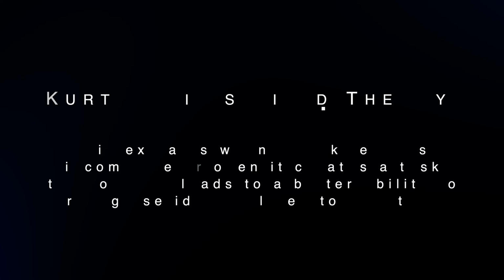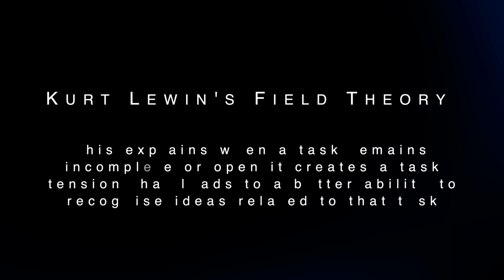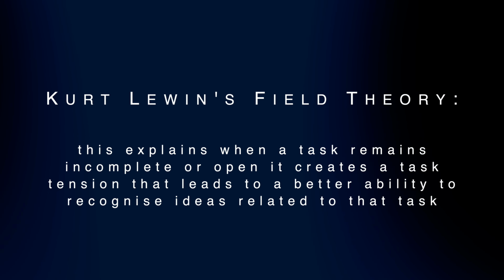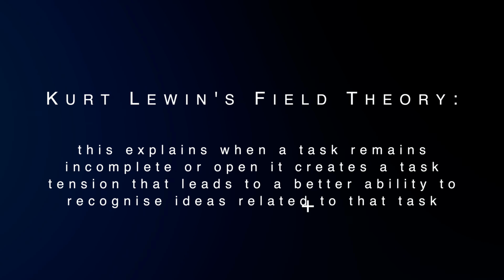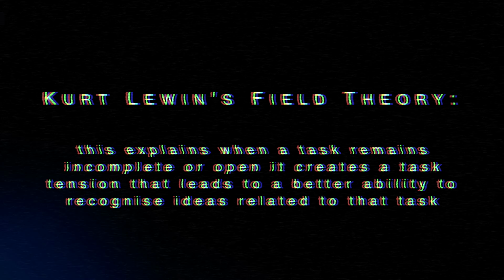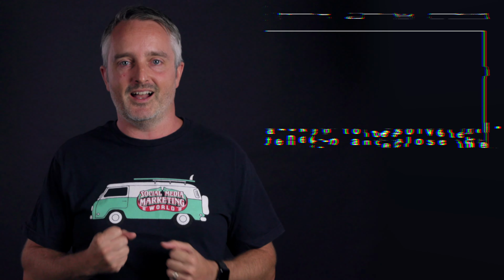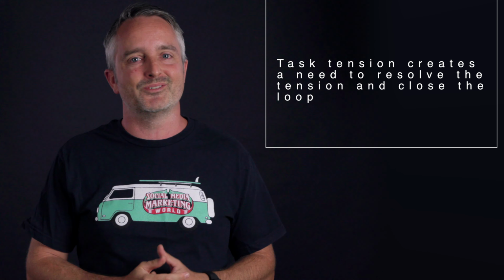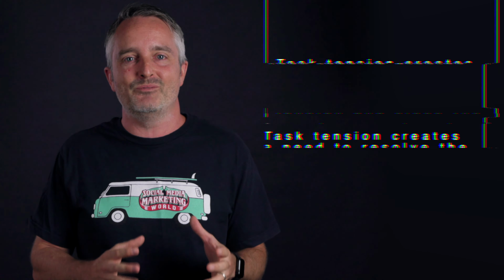How to Increase Your Video Watch Time Using Open Loops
The fact is that as humans we have a natural tendency to better remember things when a task remains open, or incomplete.  This is called the Zeigarnik effect  - but I prefer to refer to this as the ‘Open Loop’ effect.

And in this video, I'm breaking it down for you, and sharing how you can tap into this in your video marketing to increase viewer retention and watch time.

The Open Loop or Zeigarnikeffect is based on a further study that Lewin completed which led to his ‘field theory’ which explains that a task once started creates a sort of ‘task tension’ in our brains, and that tension leads to better recognition of ideas relevant to the open task. Which is only resolved once the task is completed.

This task tension also results in a need within us to resolve the tension and close the loop.

The open-loop effect has been in widespread use in filmmaking and storytelling forever. You know it -- when someone tells the start of a story you just have to know the ending, right? Or the age old tactic of using cliffhangers in tv serials to get you to tune back in next time. Same bat time, same bat channel… to see what happens next.

So how can we make use of this in our video marketing?  Well, it can be as simple as opening up an idea using open ended questions or leaving some things unsaid… as a result our natural human curiosity kicks in big time and the audience is left thinking;  “I want to watch this because I want to see what happens next, or “I'm really intrigued as to what that is about” or “I have to watch this because I need to know the ending so I’ll have to keep watching.”

There are two really simple ways to inject open loops in your video marketing to tap into this effect that you can start doing right now.

#1 - In your titles or video thumbnails
#2 - The opening seconds of your video,  or the ‘Hook’.

The thing is, whether you’re creating open loops deliberately in your content, or subconsciously I can guarantee you that by being more conscious of this tactic in your content creation and actively looking for ways to engage your audiences better through creating desire to close the loops then you’ll be creating more engaging content that keeps people watching longer.

And for more tactics to keep people watching your videos longer you’ve got to watch this video next… So I’ll see over there for the next one.  Take care.